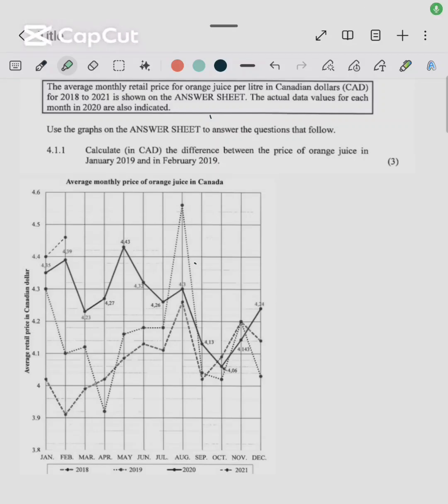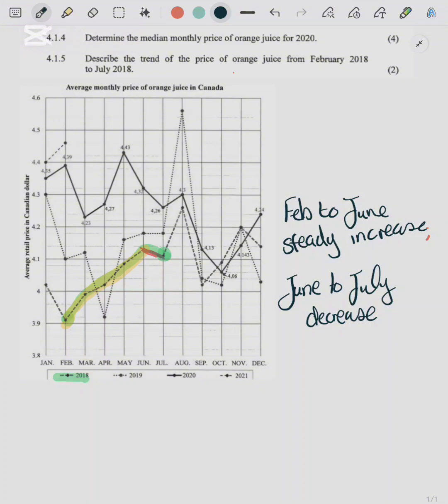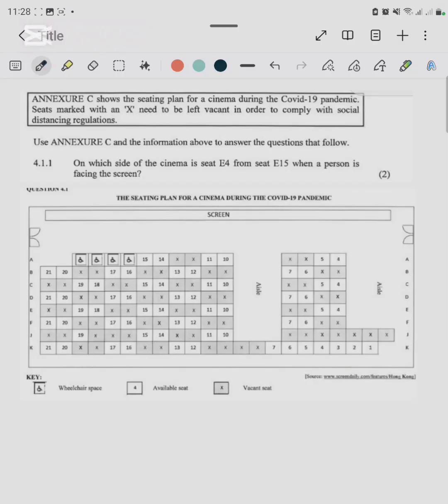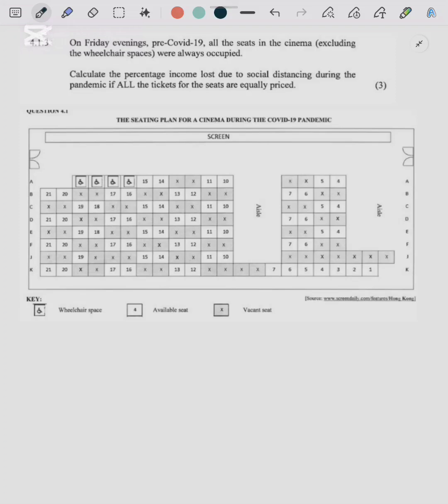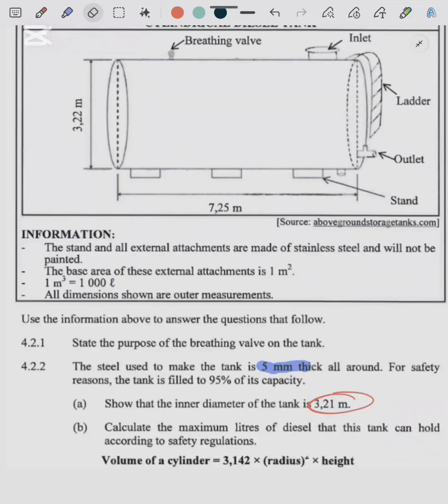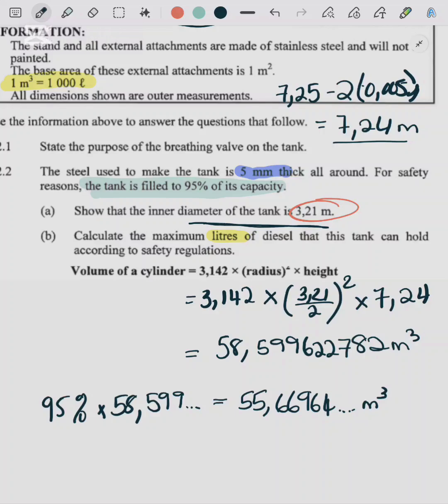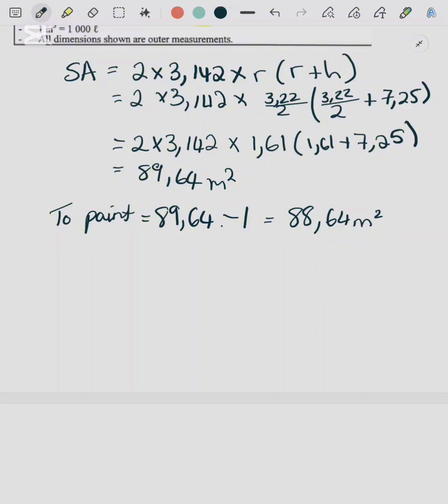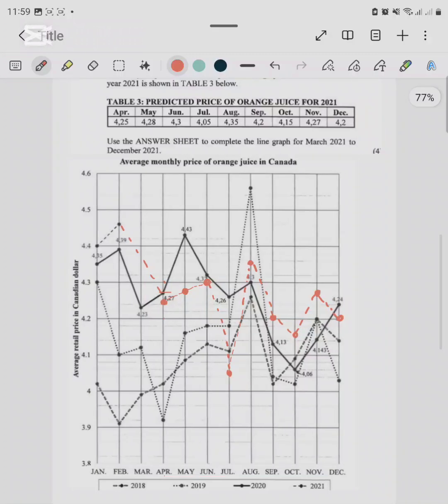Gr 12 Term 2 Week 3 Work Through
Work through of various NSC and Provincial past paper questions. 50 marks

Time Stamps:

00:00 4.1.1 (Reading Graph)
00:48 4.1.2 (Reading Graph)
01:22 4.1.4 (Median)
03:03 4.1.5 (Graph Trend)
05:02 4.1.6 (Percentage Change)

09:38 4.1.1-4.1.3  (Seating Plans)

16:11 4.2.1 (Diesel Tank)
17:00 4.2.2a (Internal vs Externa Measurements)
19:10 4.2.2b (Volume)
25:00 4.2.3 (Surface Area)

29:45 4.1.7 (Plotting a Graph)